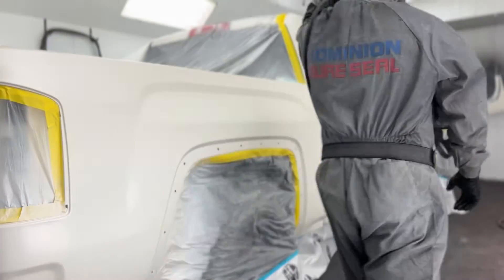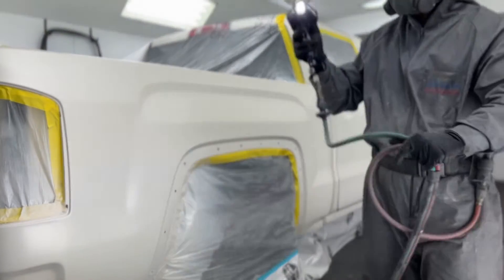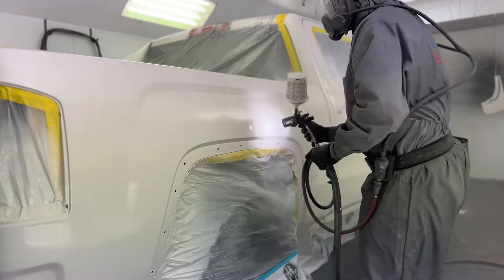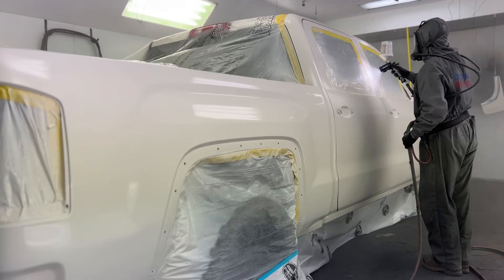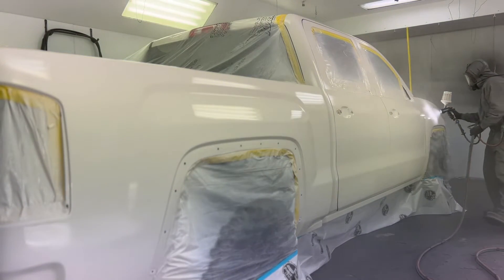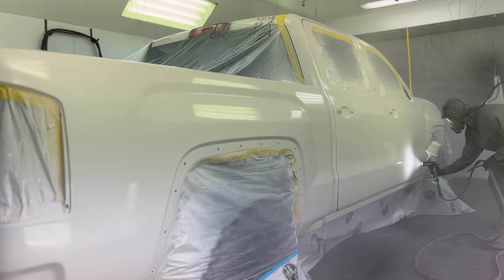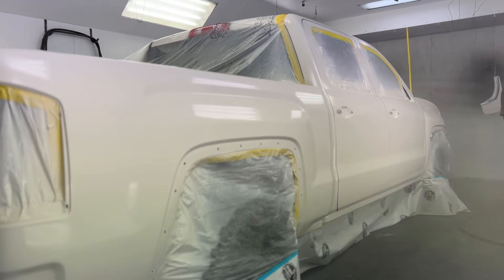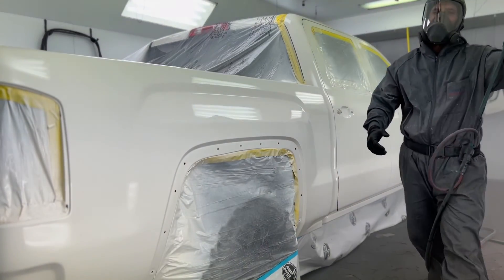PAINTING WHITE ON A VEHICLE. CAR PAINTING TIPS AND TRICKS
Quick tip video while I’m in the mixing room. Mixing up some pearl coat on this job. Doing this method has save me a ton of screwing around in the booth. Definitely try it out on your next job. Let me know how it goes. Look forward to coming out with more videos to help anybody out there